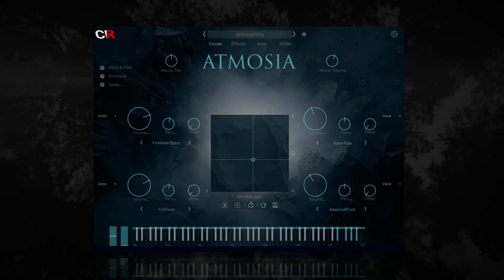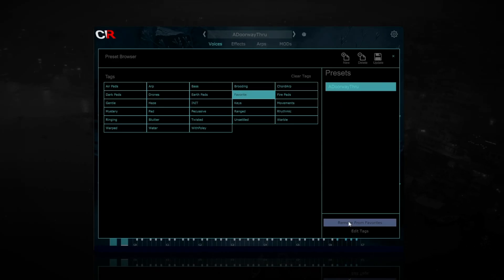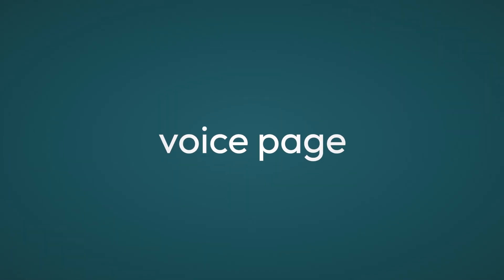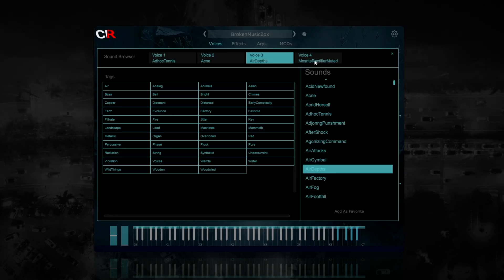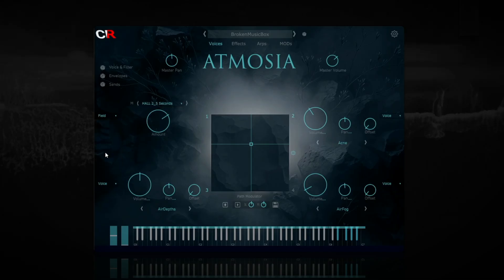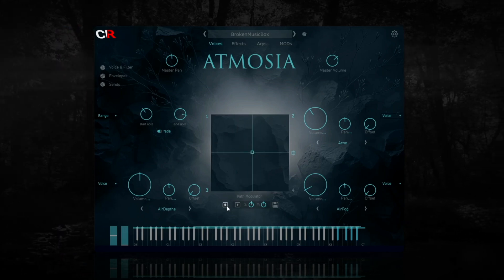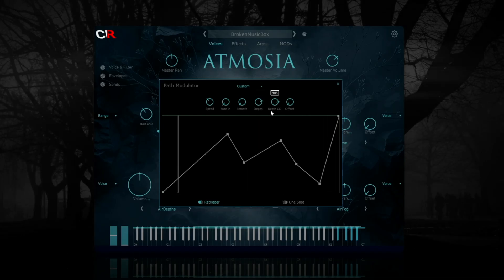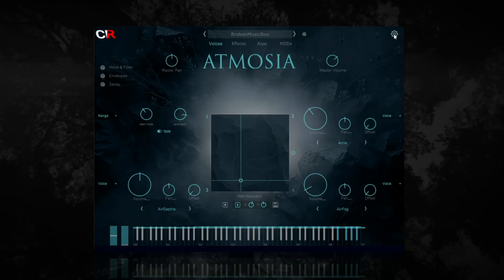Atmosia - Walkthrough Part 1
Join Channel Robot’s Lindon for the first instalment of our two-part walkthrough of Atmosia 3. In this video, Lindon unpacks the instrument’s interface, showing you how to navigate every panel and control so you can dive into atmospheric sound design right away.

- How to browse, audition, and load presets in the Preset Browser
- Navigating the main menu and customizing global settings
- Exploring the Voice page: tweaking envelopes, filters, and LFOs
- Using the XY pad to morph between textures in real time
- Configuring Keyboard & Settings options for your workflow